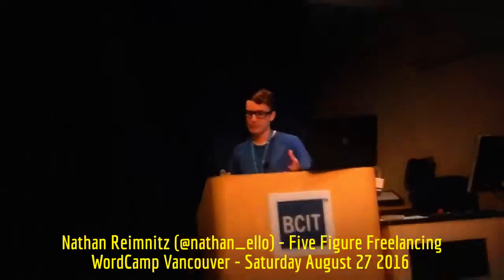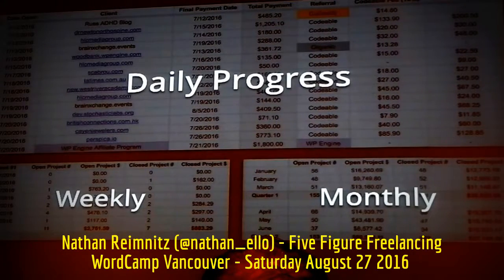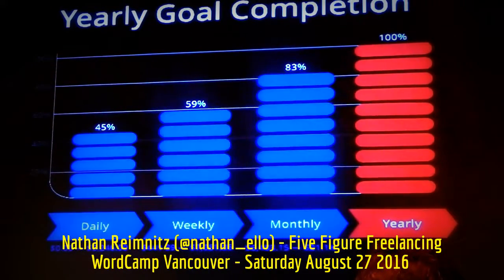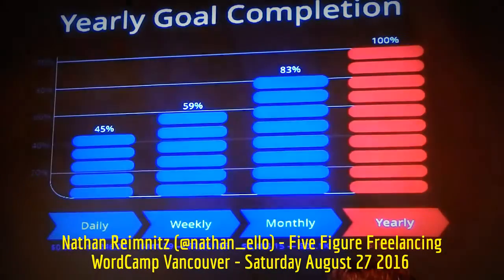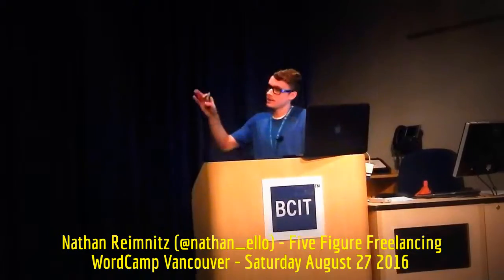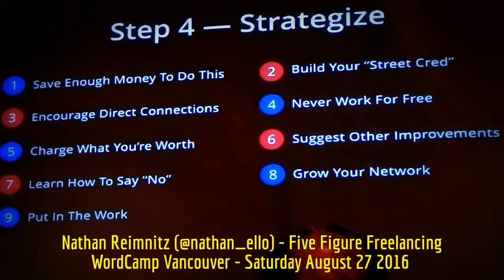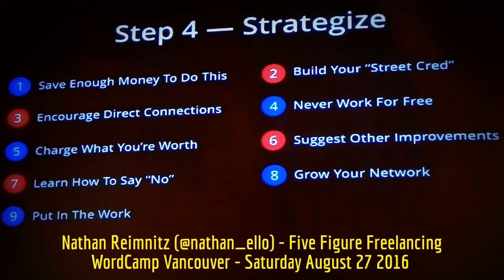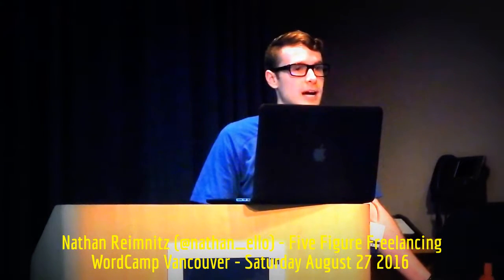HiMY SYeD - Nathan Reimnitz, Five Figure Freelancing, WordCamp Vancouver BC, Saturday August 27 2016